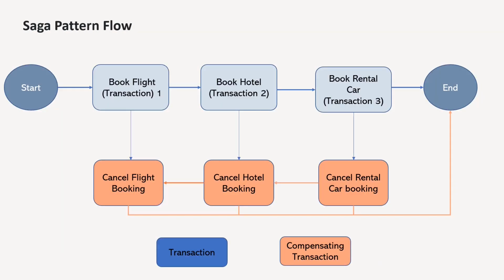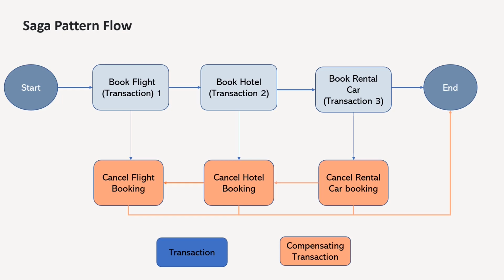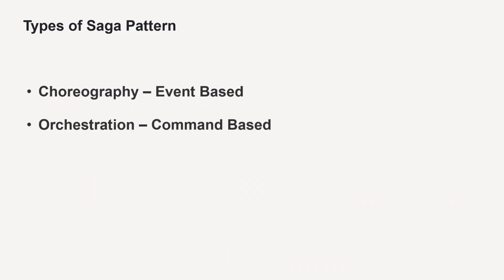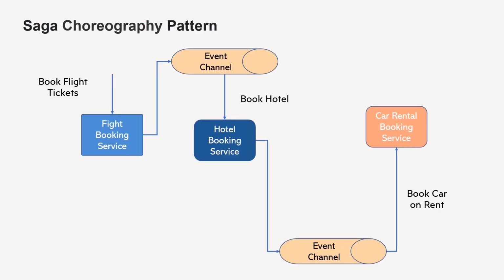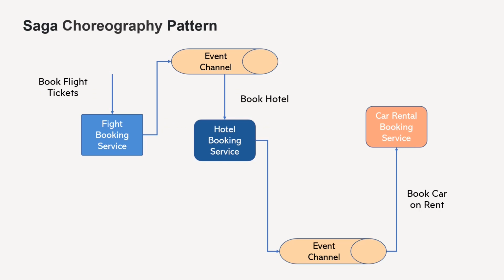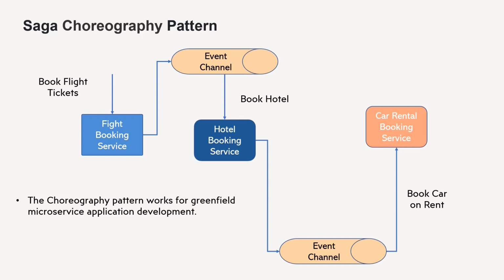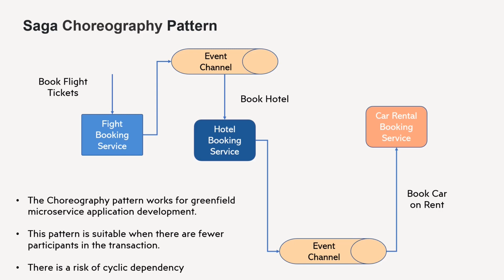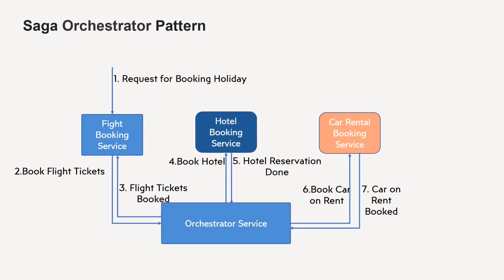Saga Pattern in Microservices Architecture| Part 2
This video talks about issues in distributed transactions, two phase commit and it's challenges.
It is basically a pre requisite before we can discuss about Saga pattern in Microservices.
This is a Part 2 of Saga Pattern in microservices architecture.